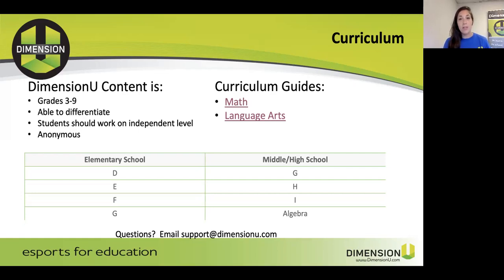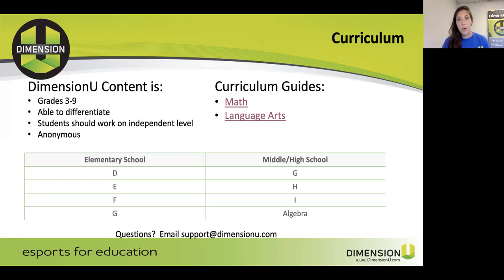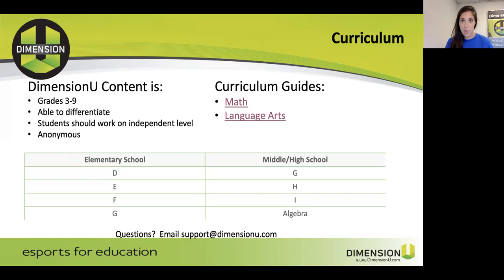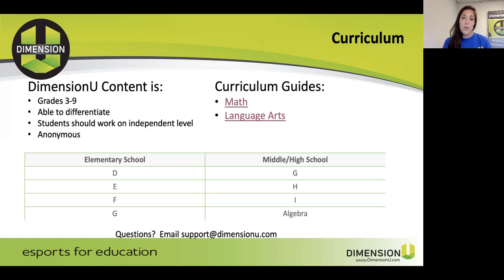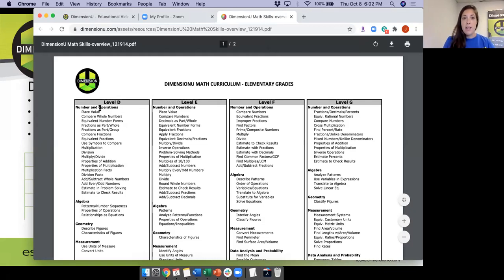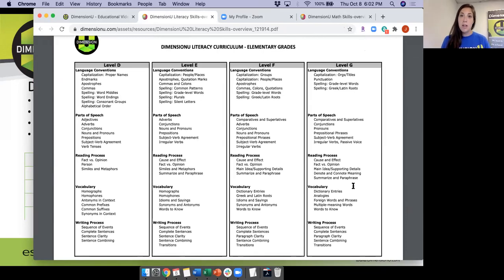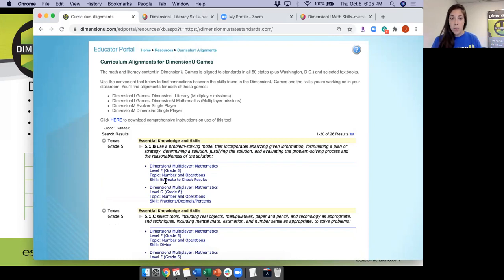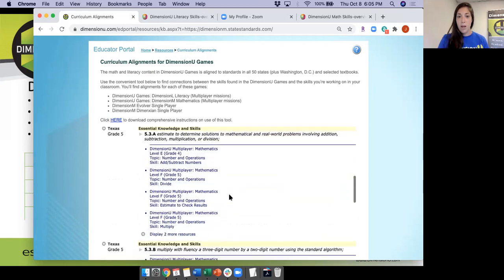DimensionU Curriculum Selection Tutorial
DimensionU tutorial video showing users how to make curriculum selections in DimensionU Games.